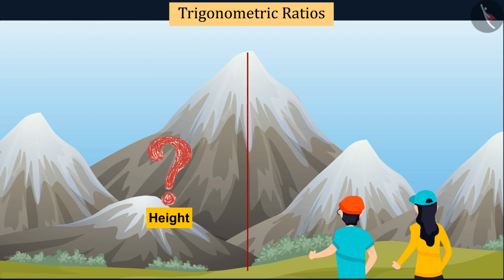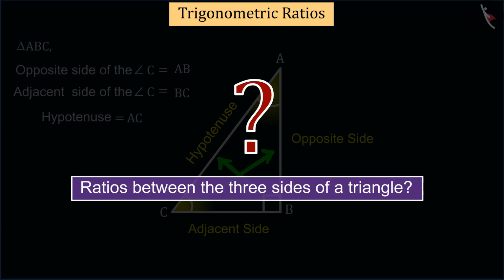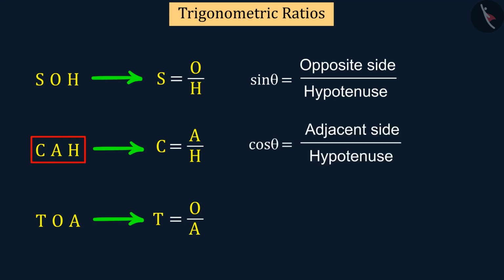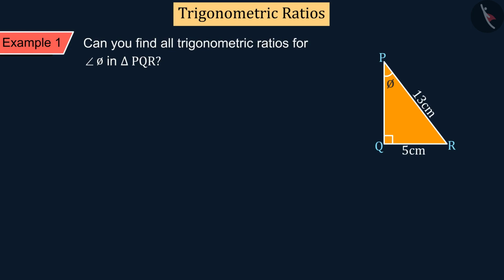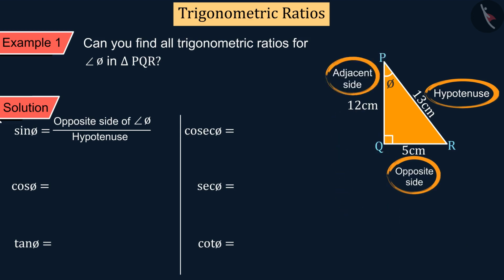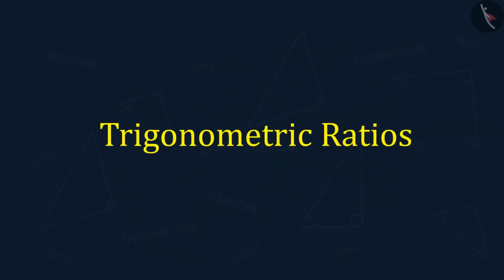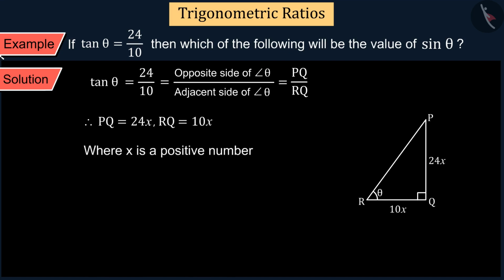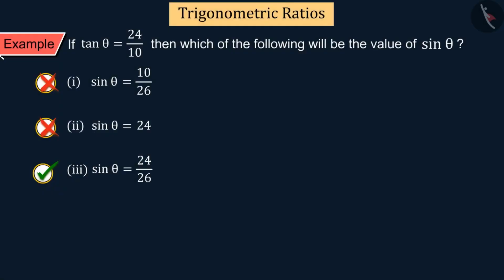Class 10 maths chapter 8 "Introduction to Trigonometry" (Part 1) Trigonometric Ratios cbse ncert